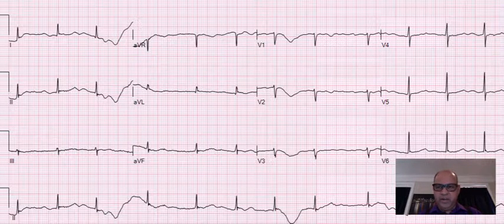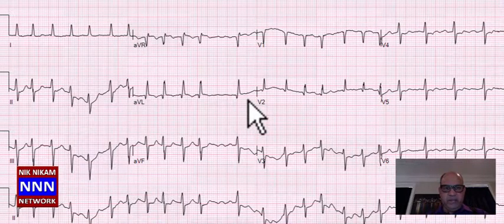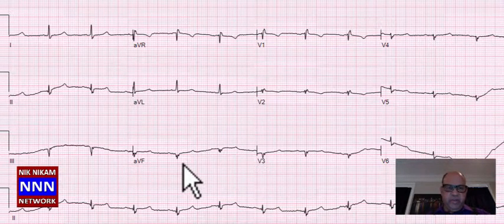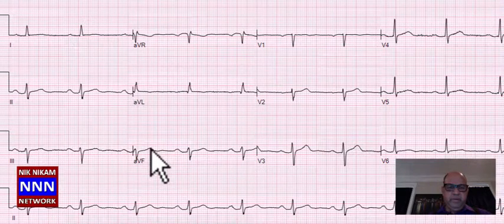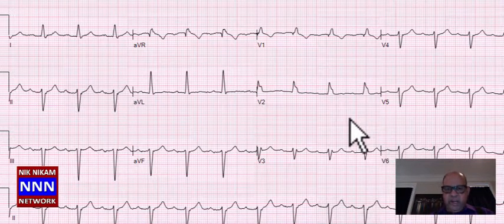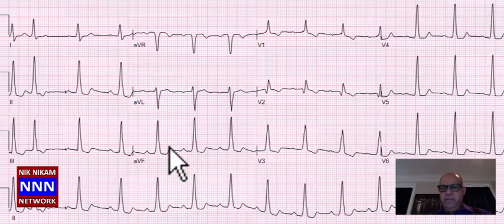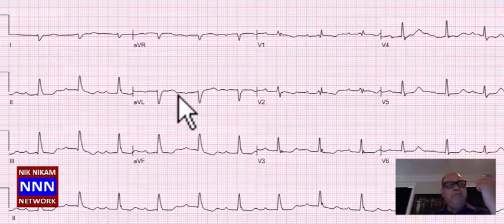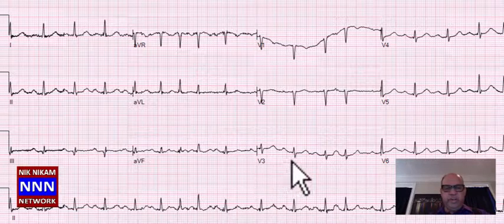Rapid EKG interpretation for Doctors, Nurses and Students NIK NIKAM, MD, MHA Part 2